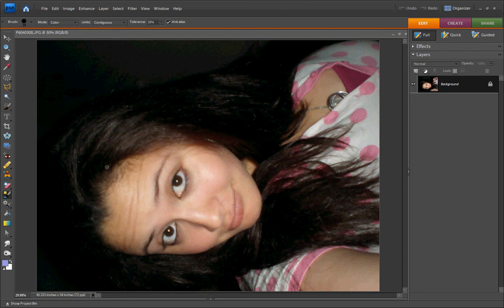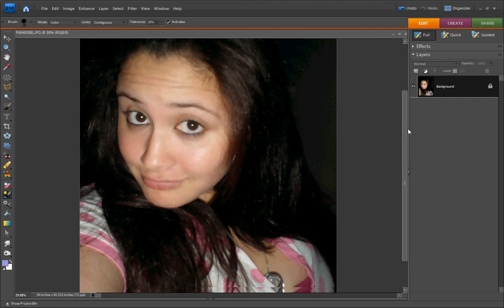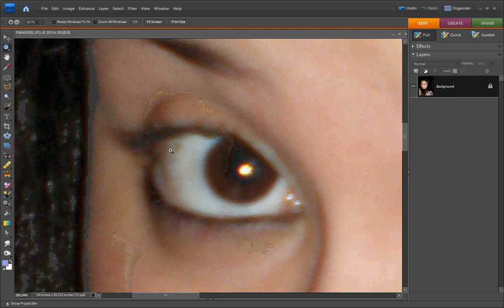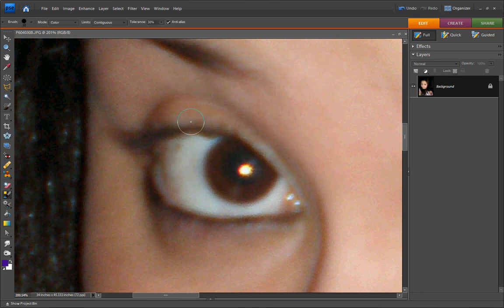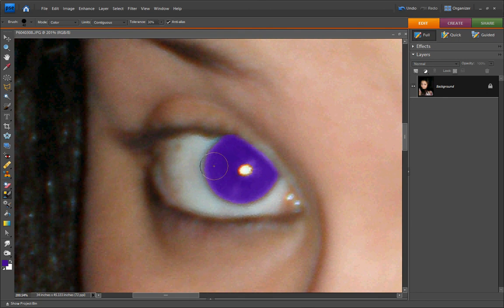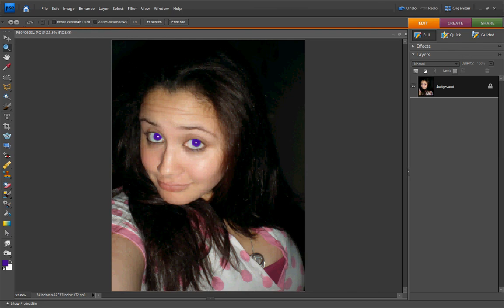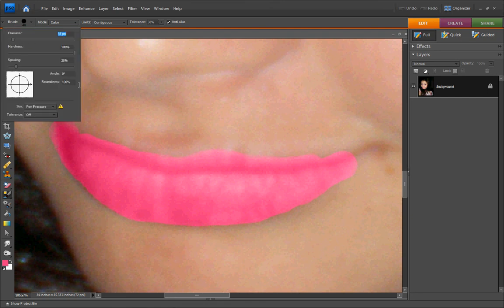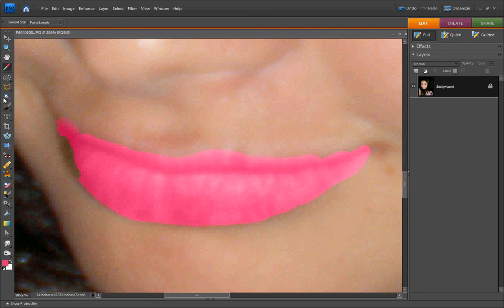Photoshop Element 7 Color Replacement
Replace the color of your eyes lipstick pretty much anything ;)